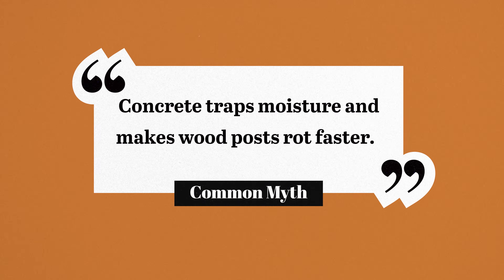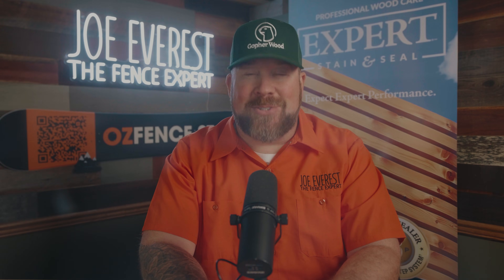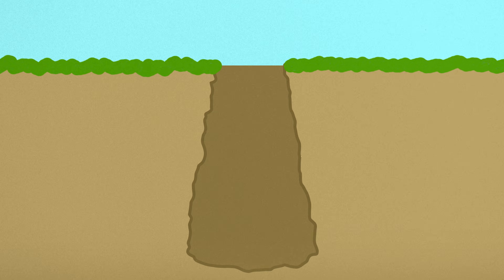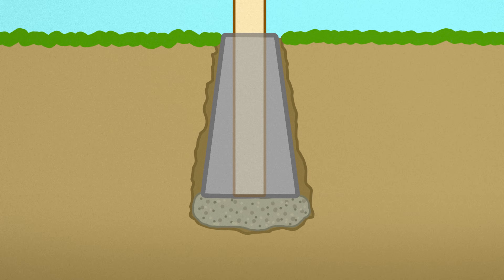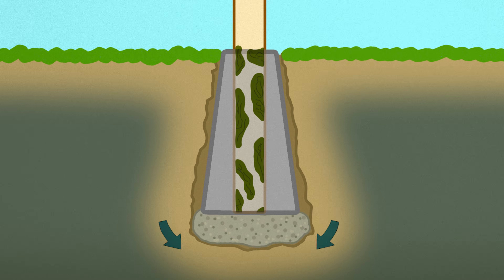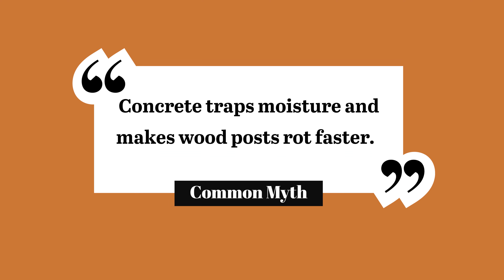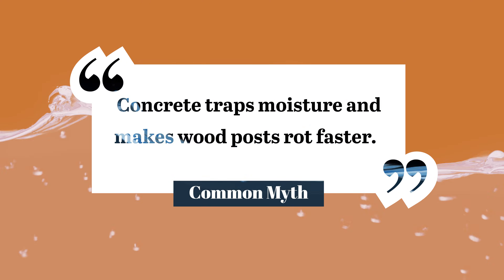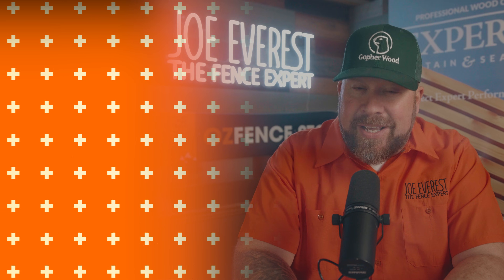Concrete Fence Post Rot Myth BUSTED!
Does concrete really cause wood fence posts to rot faster? In this video, I bust that myth and explain how moisture actually moves through wood—and why concrete can protect your posts, not destroy them. If you want a fence that lasts, you need to hear this.